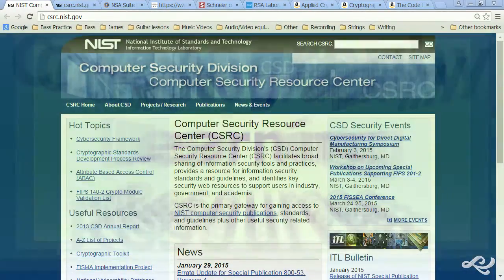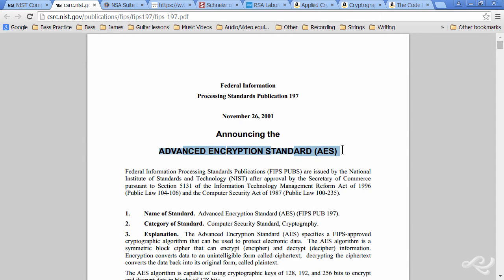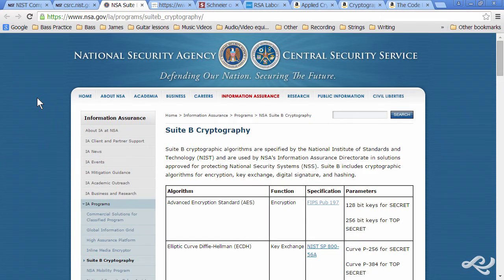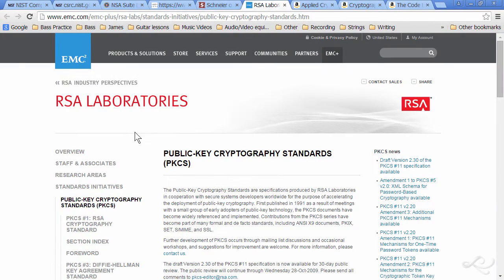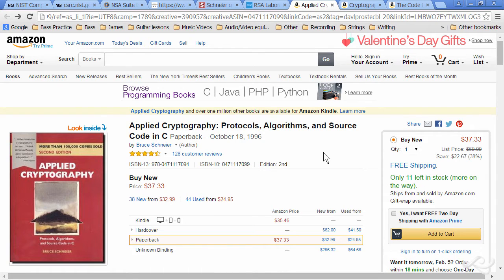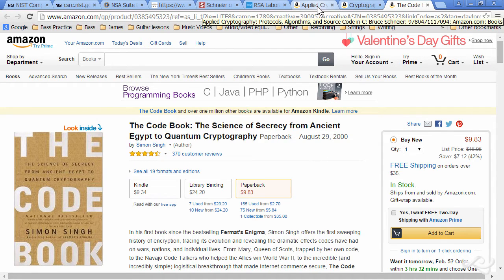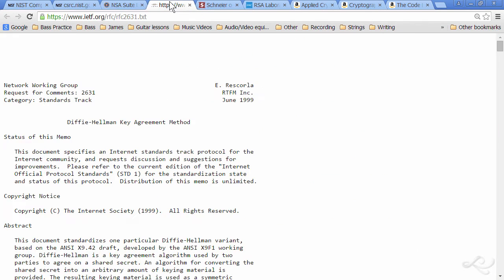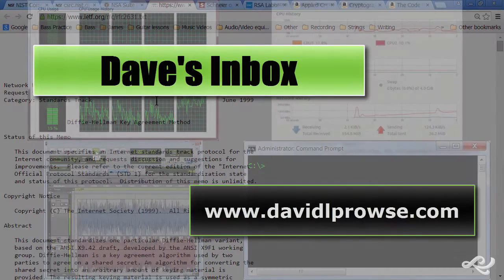Additional Resources for Learning about Cryptography